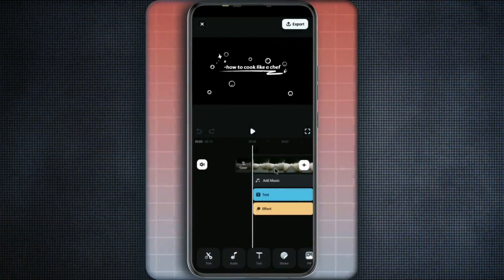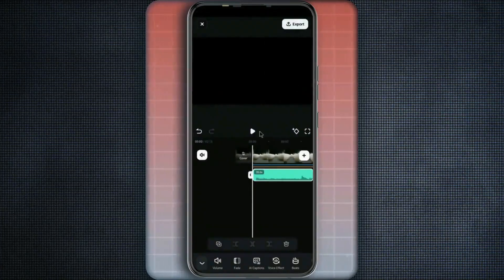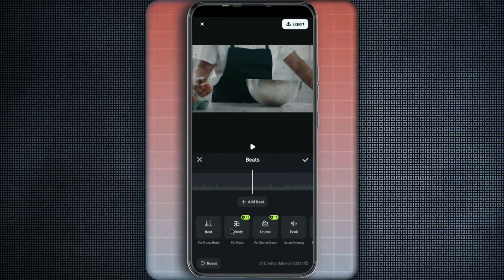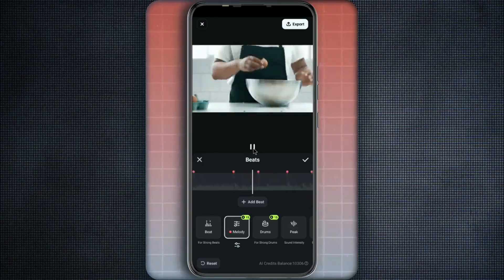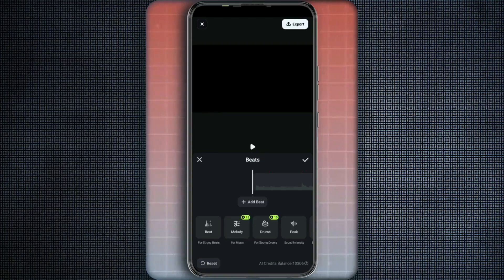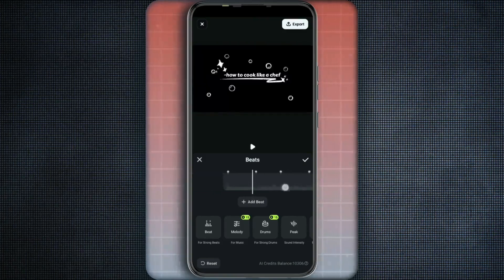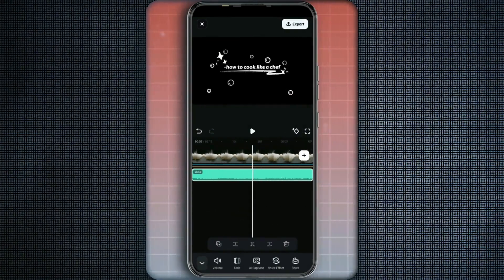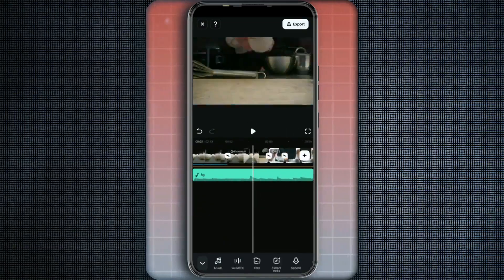Auto-Sync Your Video to the Music Beat in Filmora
Hello my fellow editors in this video you'll learn how to auto sync your video to music beat in filmora 14 .

💥SAVE 29%! Use Filmora 🎬video editor to express your creativity and amaze with beautiful results.